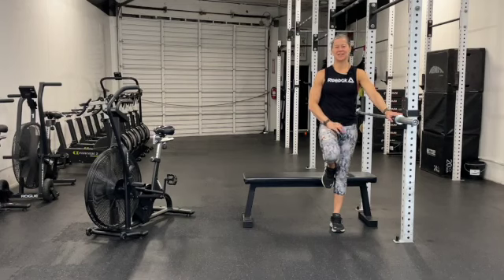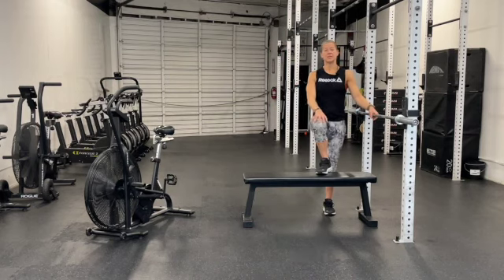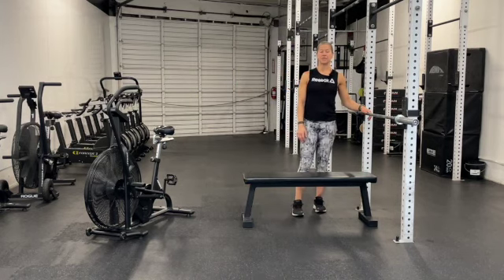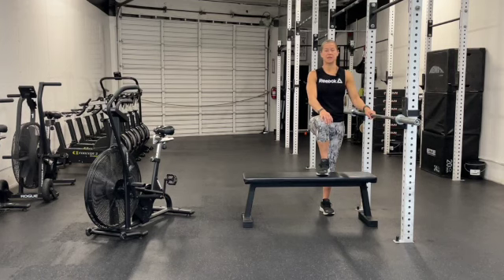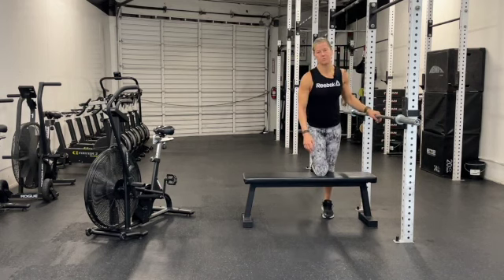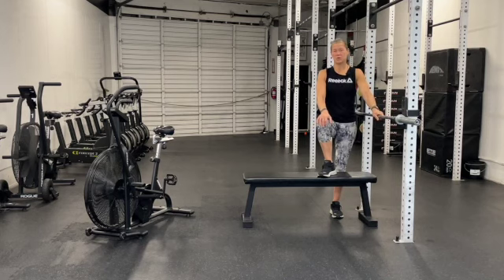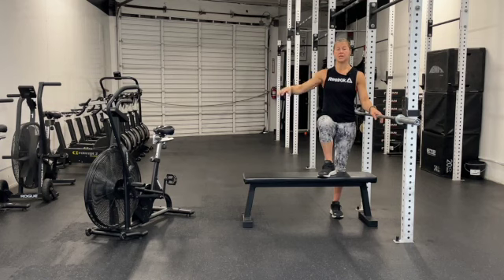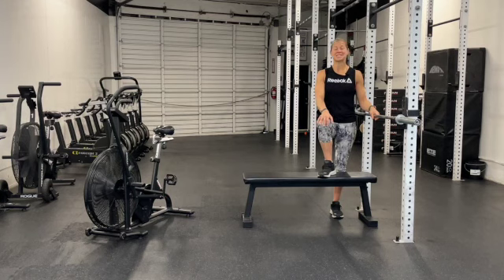"KB Creation" Workout Review 12:18:23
"KB Creation" Workout Review 12:18:23